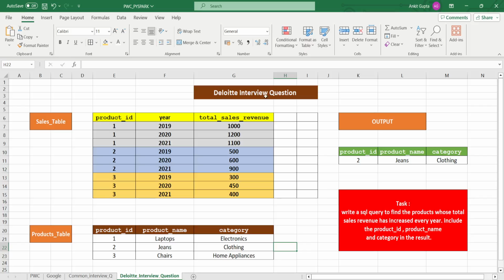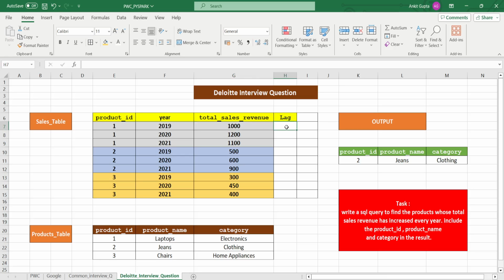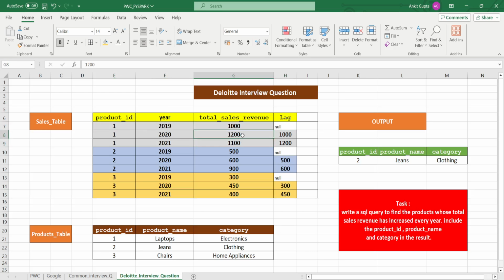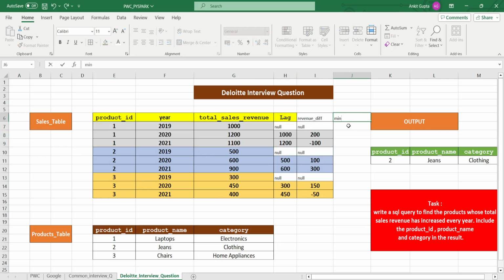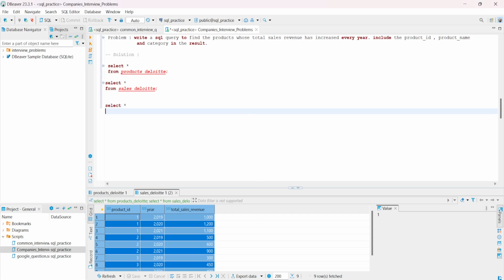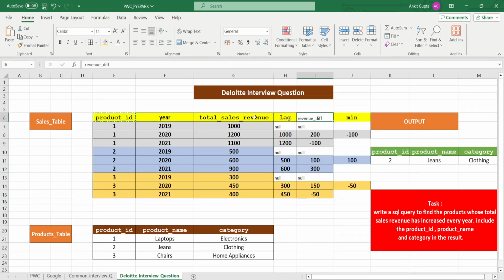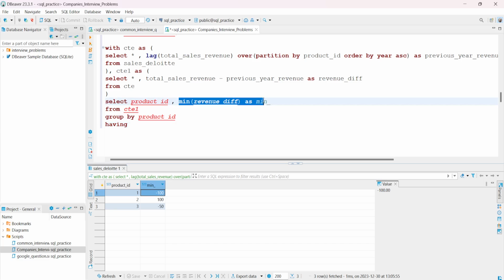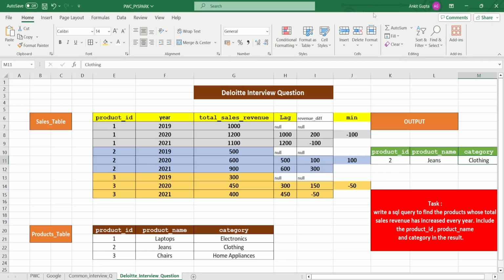deloitte interview question in sql | sql interview questions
In this video we will be solving DELOITTE interview question in SQL.

 product_name VARCHAR(50),
 category VARCHAR(50)

INSERT INTO products (product_id, product_name, category) VALUES
 (1, 'Laptops', 'Electronics'),
 (2, 'Jeans', 'Clothing'),
 (3, 'Chairs', 'Home Appliances');

 product_id INT,
 year INT,
 total_sales_revenue DECIMAL(10, 2),
 PRIMARY KEY (product_id, year),
 FOREIGN KEY (product_id) REFERENCES products(product_id)

INSERT INTO sales (product_id, year, total_sales_revenue) VALUES